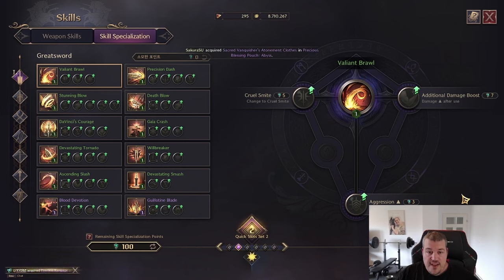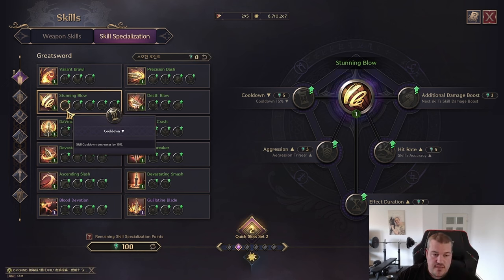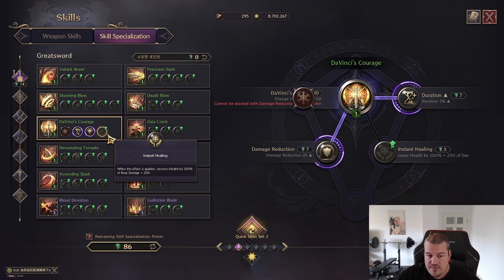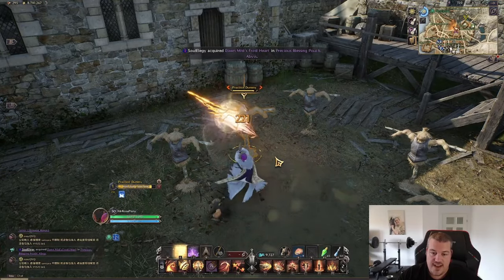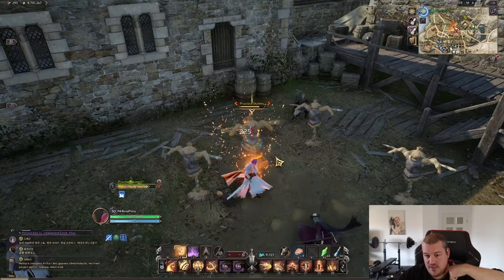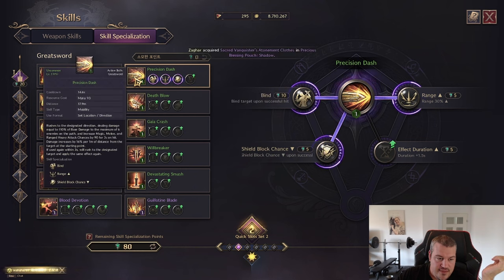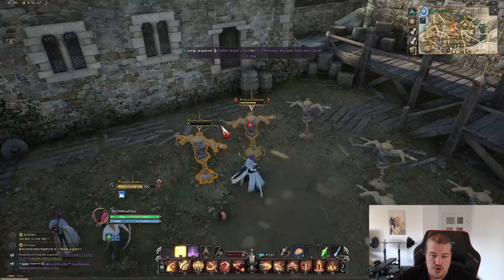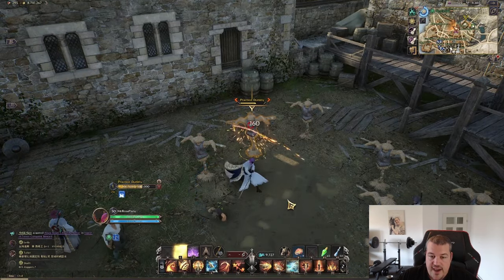New Greatsword Skills burst even more | Throne and Liberty Skill Specialization Showcase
The Throne and Liberty Open Beta ended and now we are already getting flooded with an insane new update thats introducing new Skill Specializations. The last days I uploaded Dagger + Crossbow  and from now on I will upload 1 Weapon a day showcasing Greatsword skill specializations today and tomorrow you will see Staff, so dont forget to subscribe to not miss any crucial informations for global release.